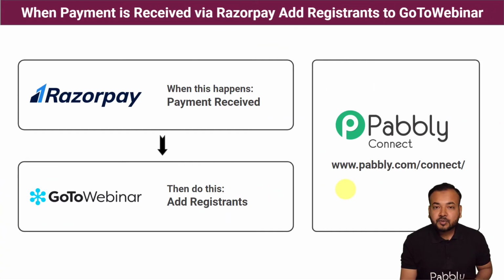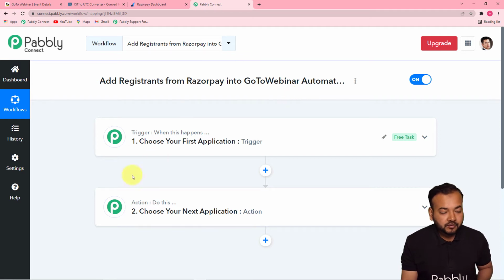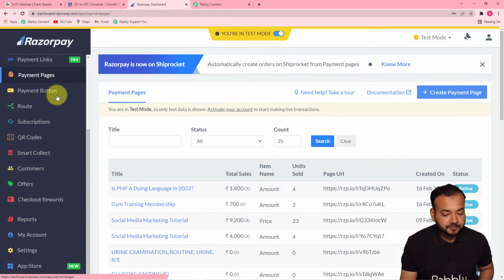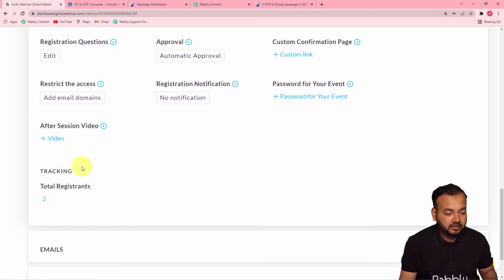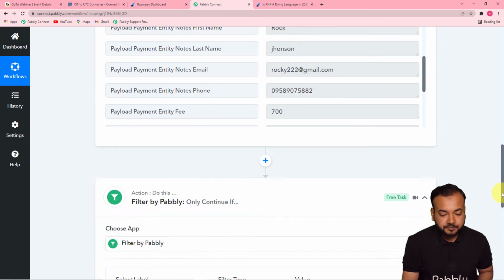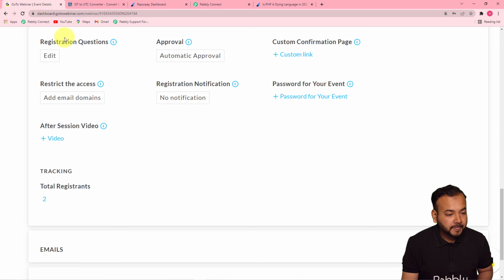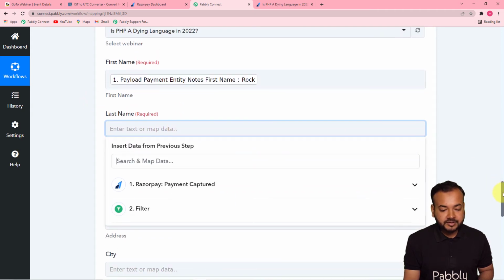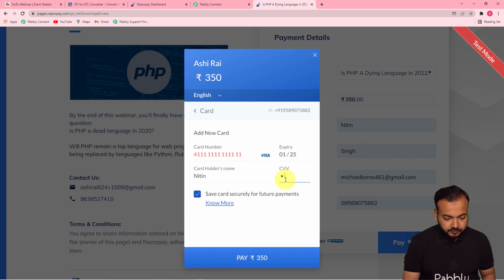When Payment is Received via Razorpay Add Registrants to GoToWebinar Automatically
In this video, we will learn Razorpay GoToWebinar integration, when oayment is received via Razorpay yo can add registrants to GoToWebinar automatically with the help of Pabbly Connect.